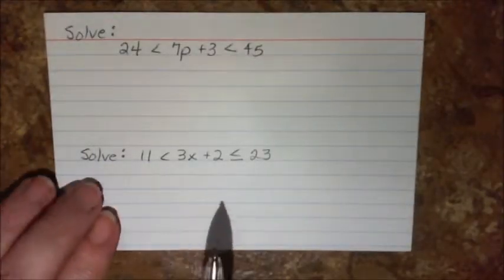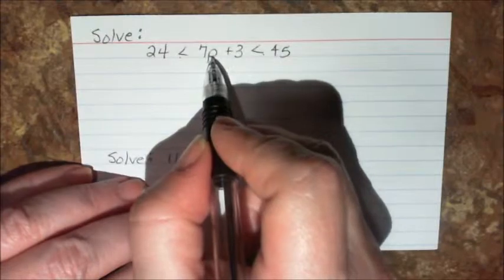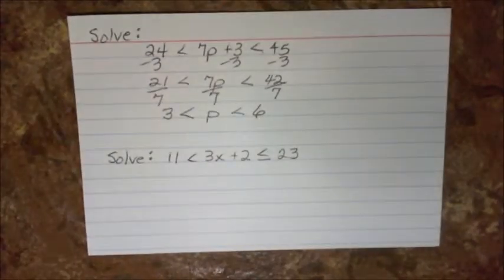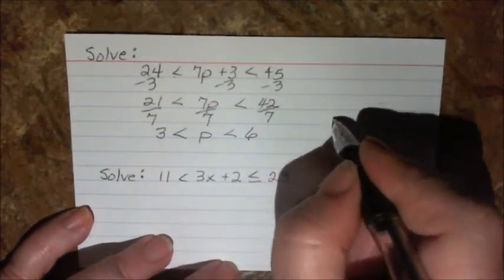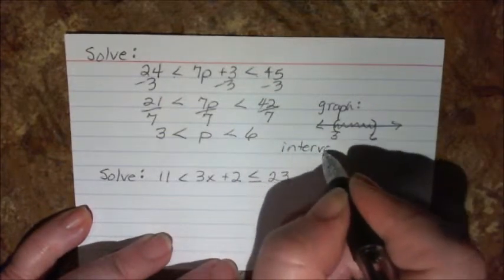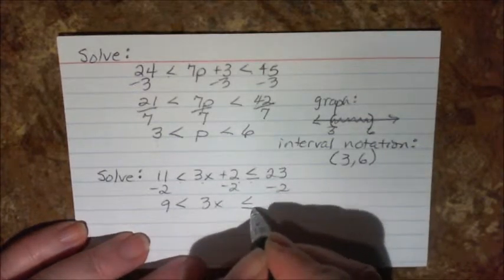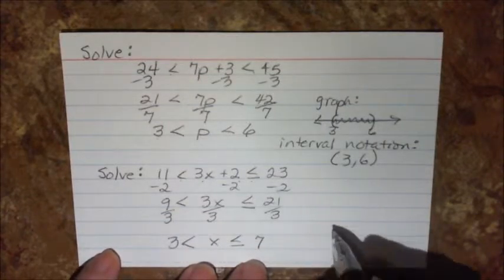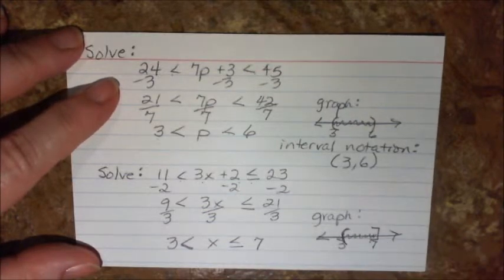0306 Exam 1 Review Part 4